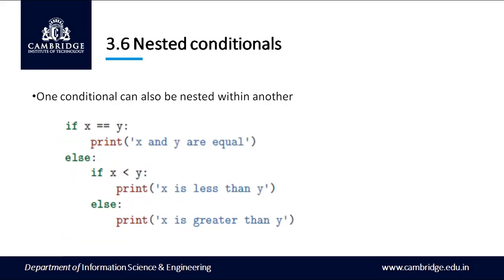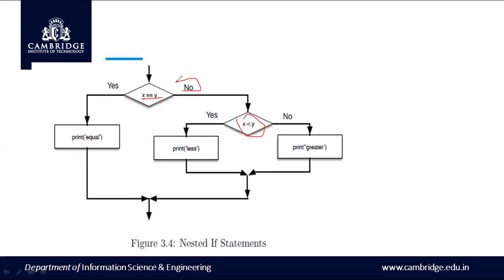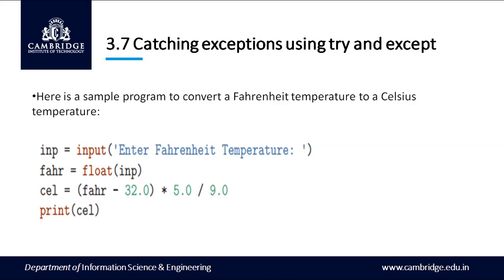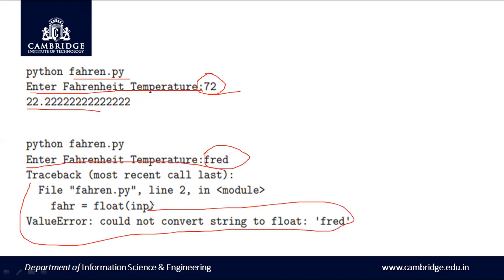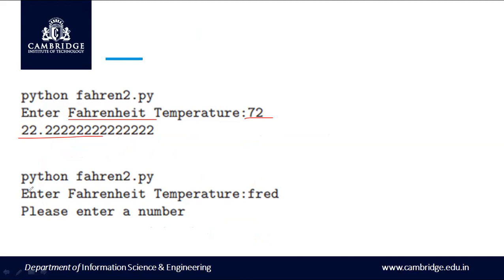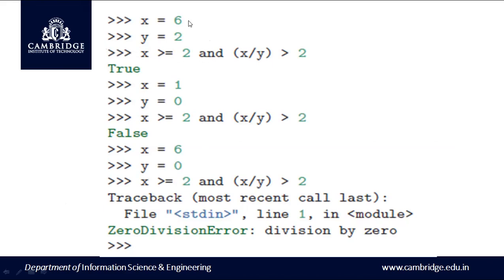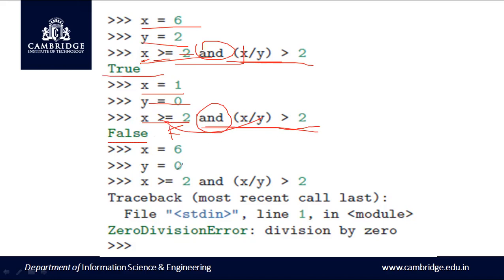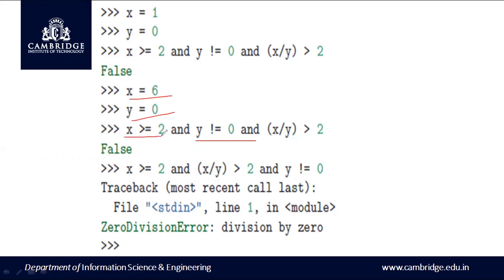VI ISE | PAP | MODULE1-CHAPTER 3-CONDITIONAL EXECUTION PART2 | VTU SYLLABUS | CITECH